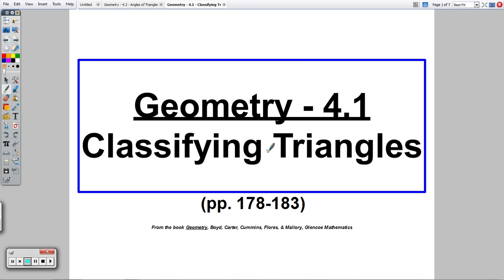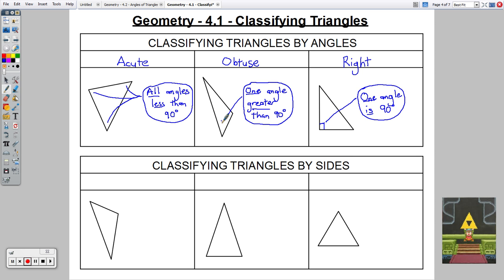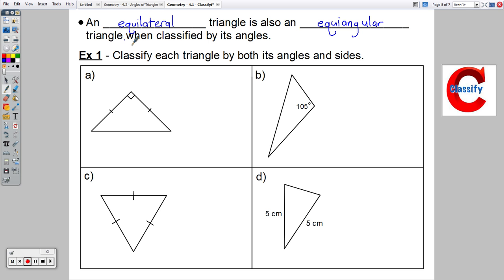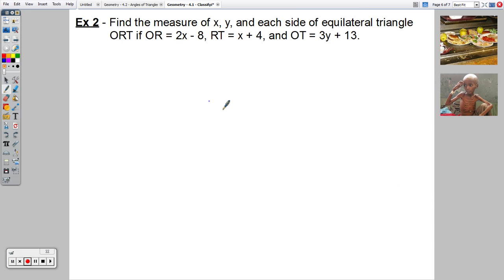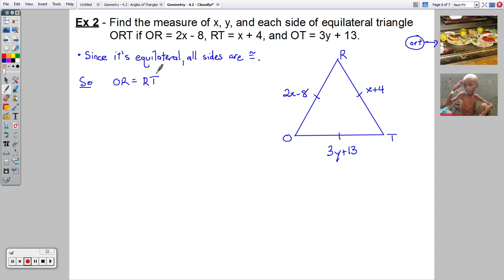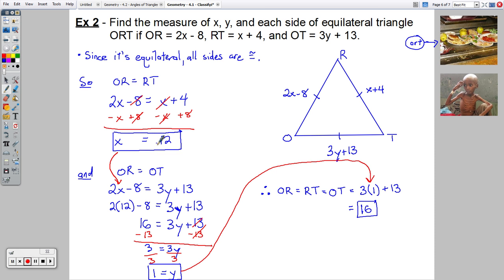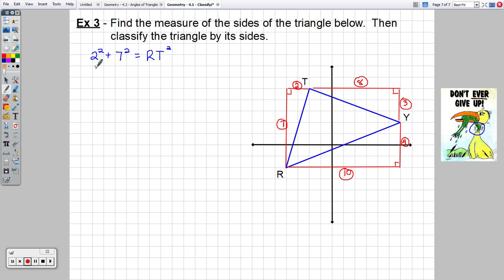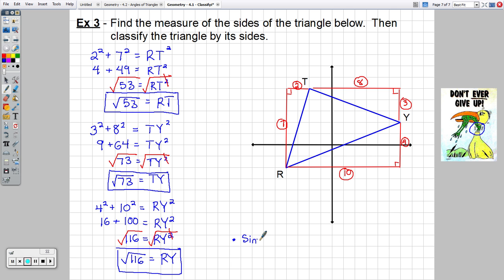Geometry - 4.1 - Classifying Triangles